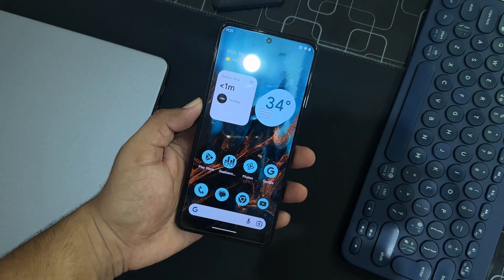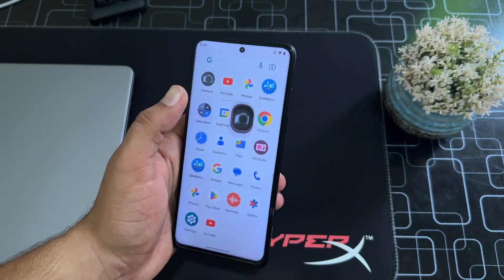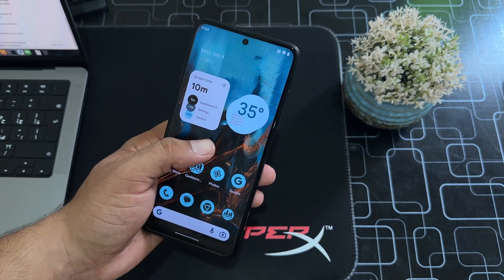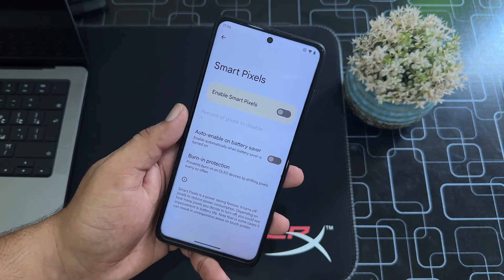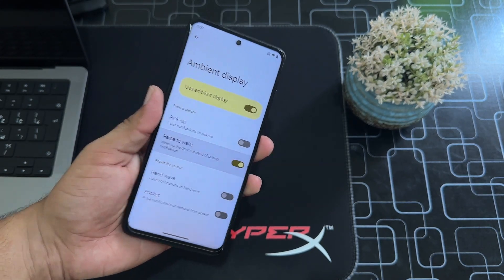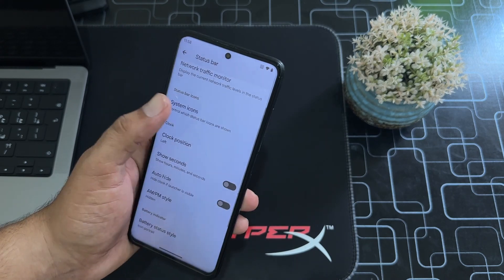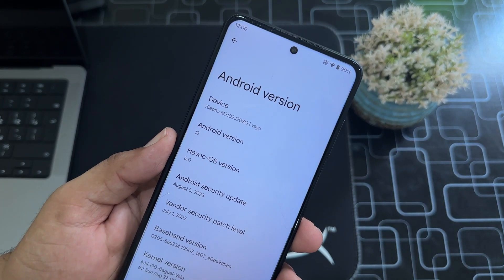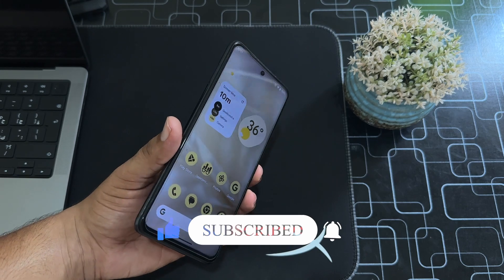Install Havoc OS 6.0 Official on Poco X3 Pro | Comeback with new Features 🔥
Second channel :  @Fahadmahar07